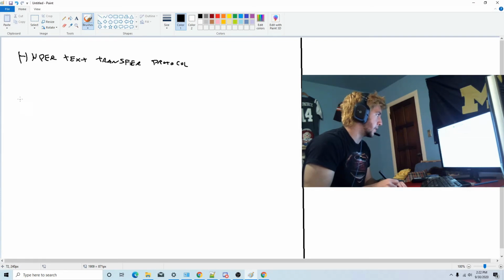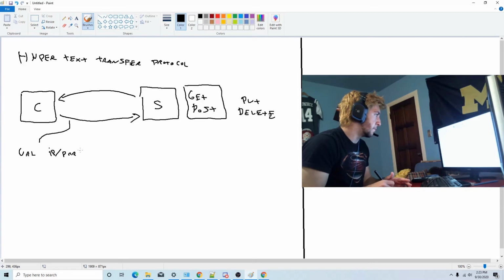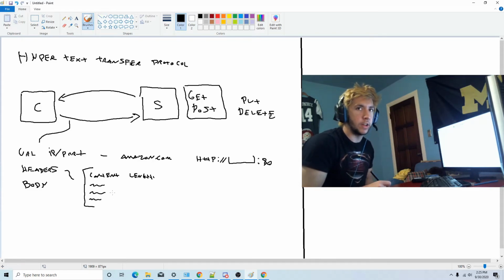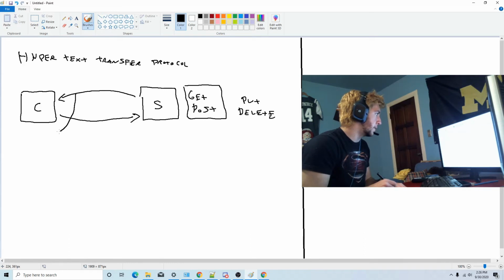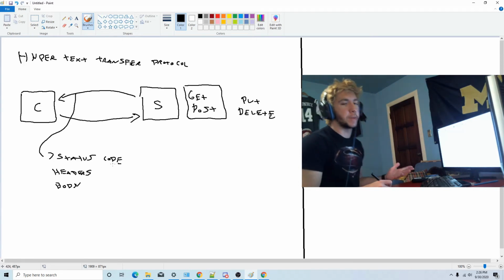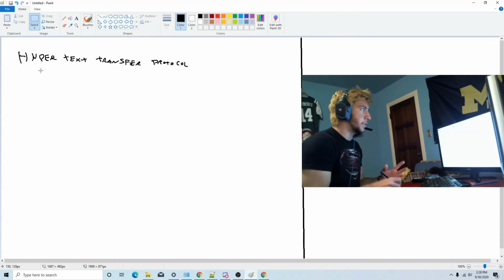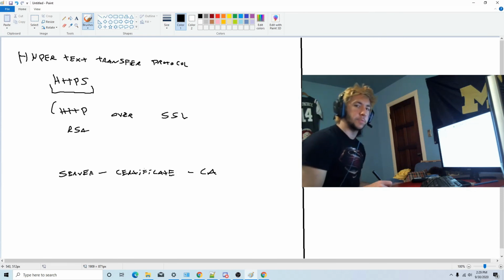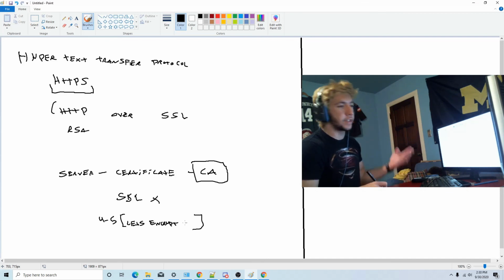What is HTTP? Fundamental Knowledge #3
In this video, I discuss what HTTP is and how it's used for web application communicate. I walk viewers through the HTTP model, as well each part of an HTTP request and response, including headers, body, and status codes.